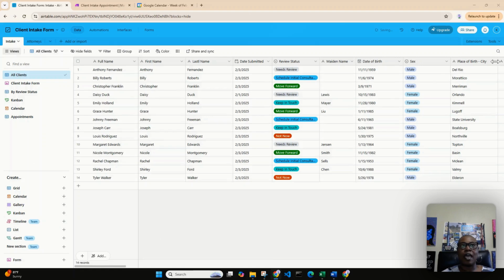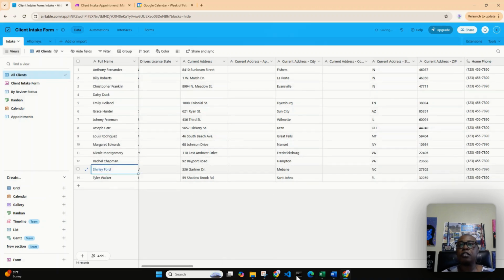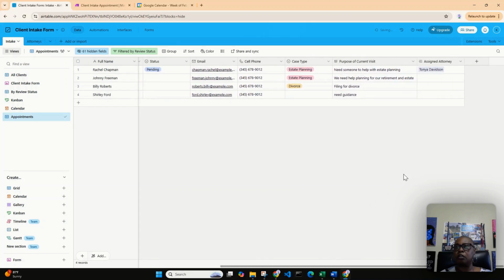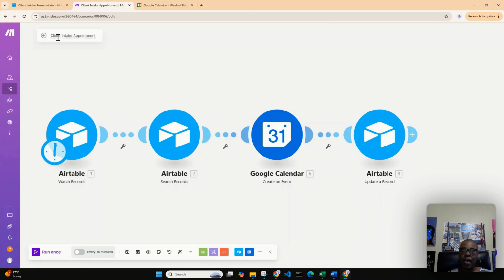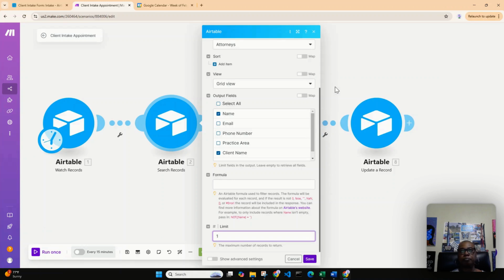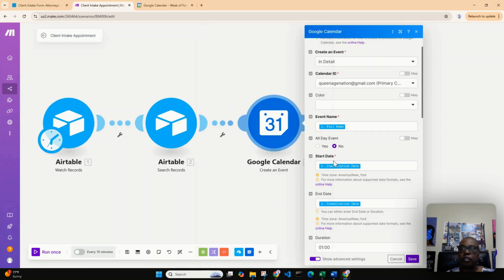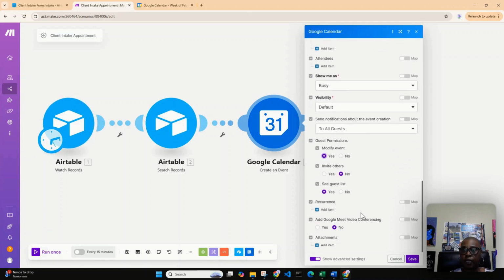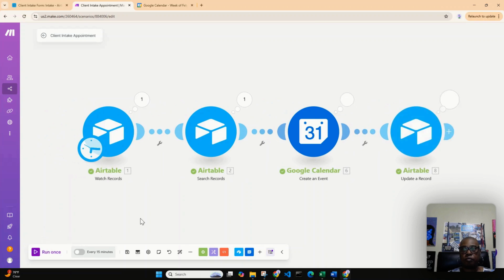Automate Your Law Firm in 90 Days ~ Day 26: Client Intake Automation - Schedule an Appointment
In this episode, I will demonstrate how to create a workflow automation using Airtable and Make to automatically schedule an appointment with a specific attorney based on the client's case type when the review status is marked as "Schedule Initial Consultation". This powerful automation ensures that client consultations are booked efficiently without manual intervention, improving your firm's response time and organization. 📅⚖️

What you’ll learn in this video:
⚙️ How to set up an automated scheduling workflow – Step-by-step instructions for integrating Airtable with Make to trigger scheduling.
📌 Assigning attorneys based on case type – Learn how to ensure clients are matched with the right attorney for their specific legal needs.
📆 Automating appointment scheduling – See how to connect your workflow to a scheduling tool (like Google Calendar or Calendly) to finalize bookings seamlessly.

By the end of this video, you’ll have a fully automated consultation scheduling system, reducing manual workload and ensuring a smoother intake process for your clients and legal team. 🚀